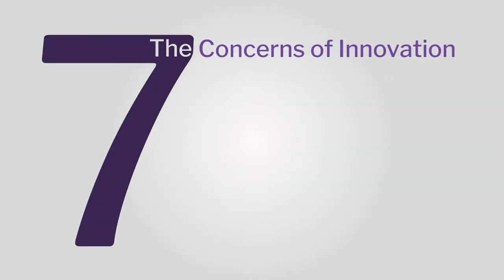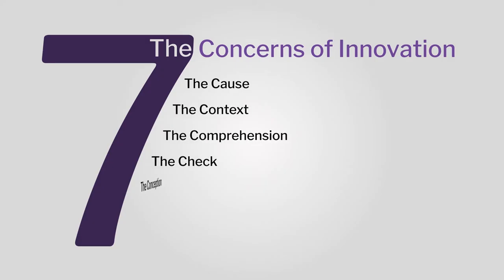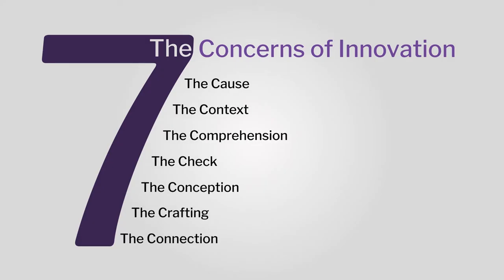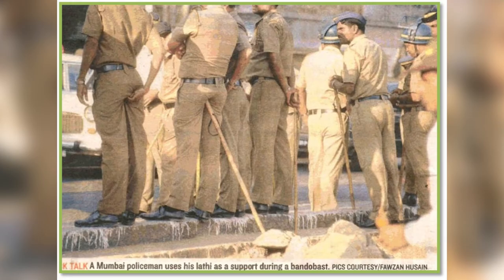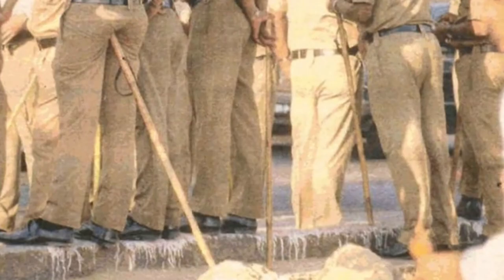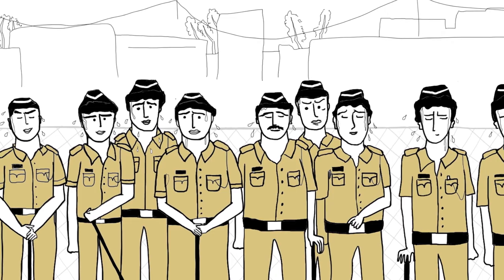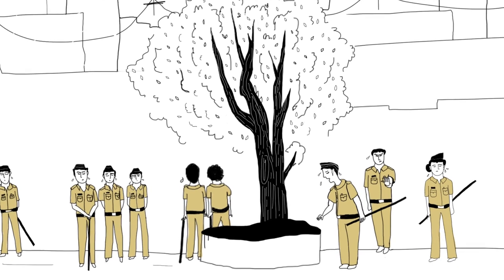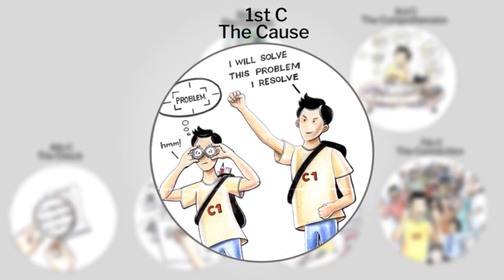Week 1-Lecture 3 : Challenges to Innovation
Challenges to Innovation